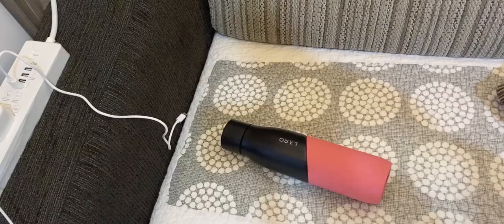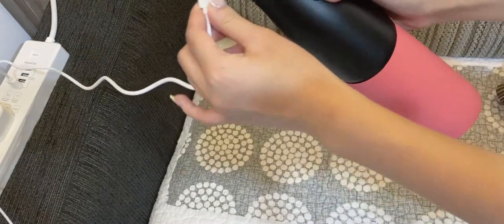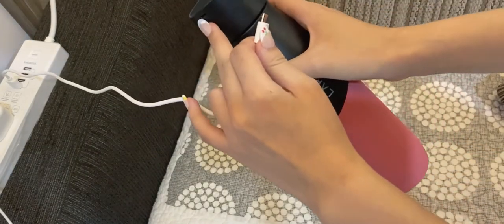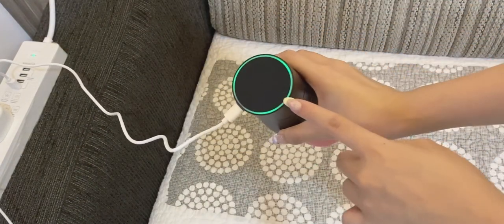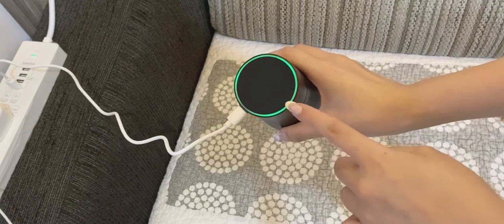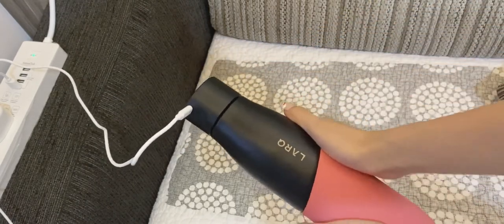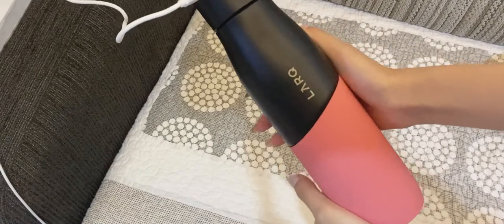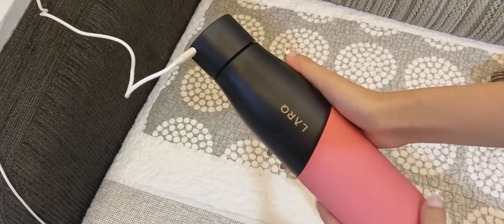Avrrey unboxing her new LARQ Bottle